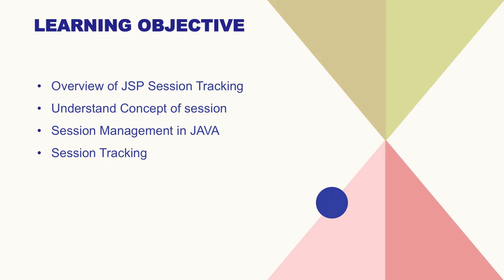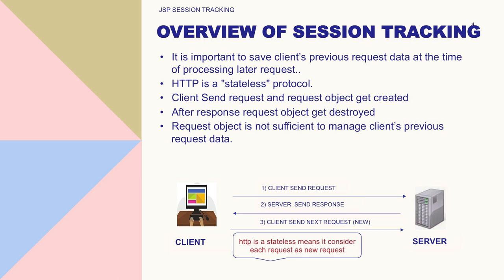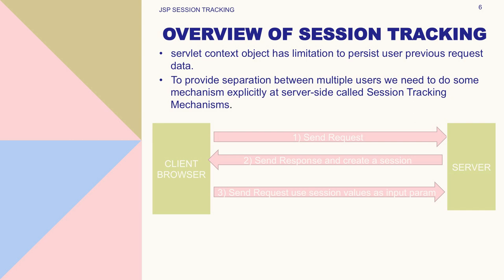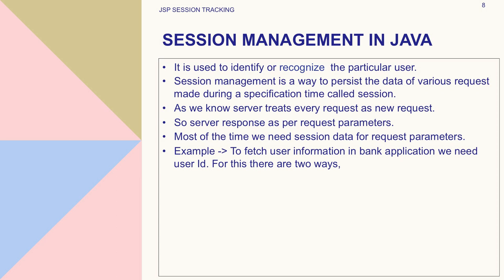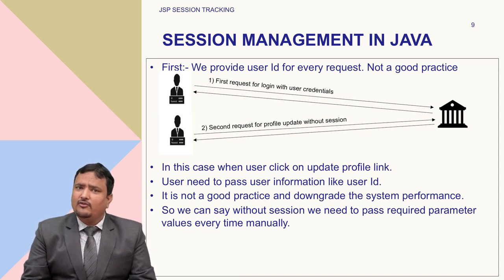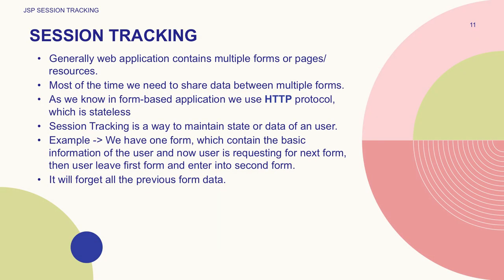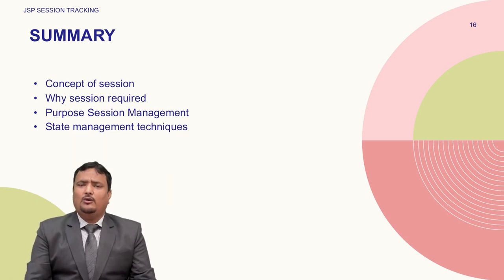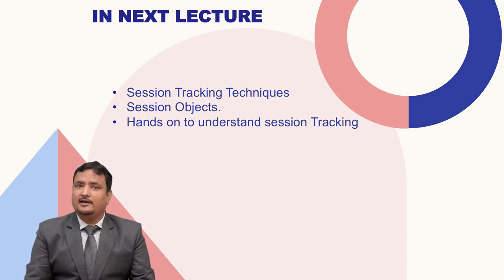31.1 JSP SESSION TRACKING (Part 1)